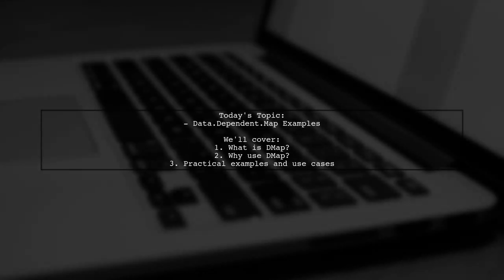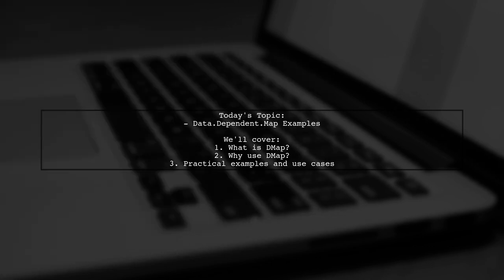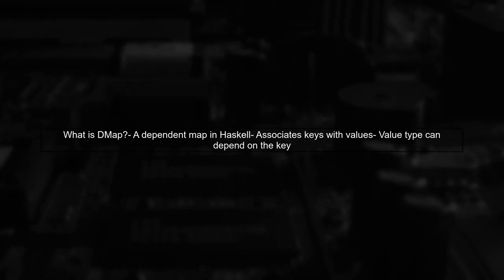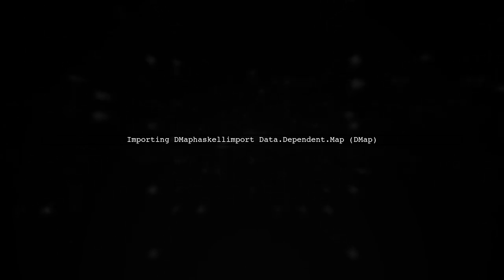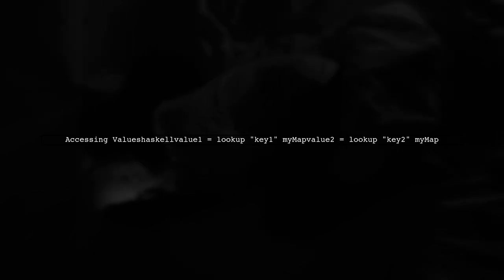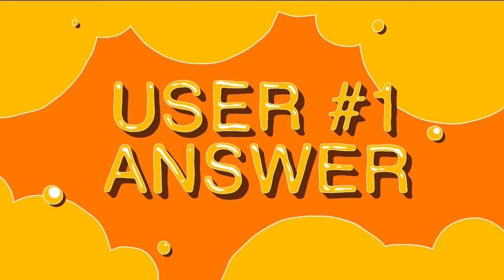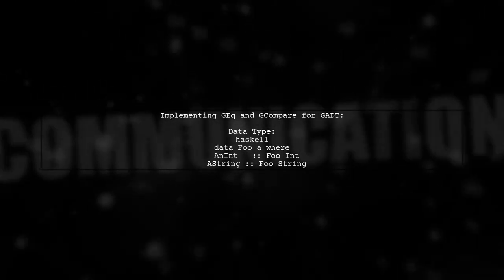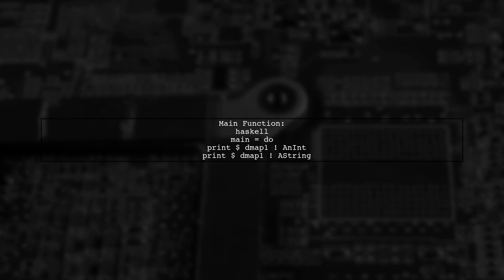Unlock Hidden Insights: Must-See Data.Dependent.Map Examples You Can't Afford to Miss!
In today's data-driven world, understanding how to visualize and interpret complex information is more crucial than ever. In this video, we delve into the fascinating realm of Data.Dependent.Maps, showcasing powerful examples that reveal hidden insights within your data. Whether you're a seasoned analyst or just starting out, these must-see techniques will elevate your data storytelling and help you make informed decisions. Join us as we unlock the potential of your data like never before!

Today's Topic: Unlock Hidden Insights: Must-See Data.Dependent.Map Examples You Can't Afford to Miss!

Related to: unlockhiddeninsights, datadependentmap, datavisualization, must-seeexamples, dataanalysis, insights, datamapping, visualizationtechniques, datainterpretation, geographicdata, mappingtools, datascience, businessintelligence, data-drivendecisions, analytics, hiddeninsights, must-seedataexamples,